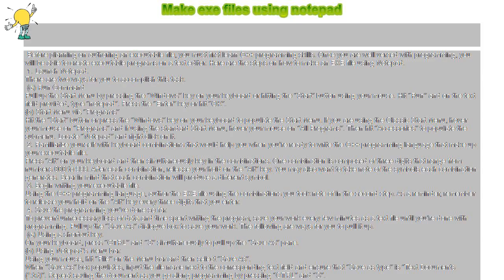How to : Make exe files using notepad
Make exe files using notepad

 Before planning on authoring an executable file, you must first learn C++ programming skills. Once you are well versed with programming, you will be able to create executable programs on a text editor. Here are the steps on how to make an EXE file using Notepad.

 1. Launch Notepad.

There are two ways for you to accomplish this task.

 (a) Run Command

Pull up the Start Menu by pressing the “Windows” key on your keyboard or hitting the “Start” button using your mouse. Hit “Run” and on the text field provided, type “notepad”. Press the “Enter” key or hit “OK”.

(b) Start Menu via “Programs”

Hit the “Start” button or press the “Windows” key on your keyboard to populate the Start Menu. If you are using the Classic Start Menu, hover your mouse on “Programs” and if using the standard Start Menu, hover your mouse on “All Programs”. Then hit “Accessories” to populate the submenu. Locate “Notepad” and right click on it.

 2. Familiarize yourself with keyboard combinations that would help you when you’re ready to write the C++ programming language that make up your executable file.

Press “Alt” on your keyboard and then simultaneously key in the combinations. One combination is composed of three digits that range from numbers 000 to 999. After each combination, release your hold on the “Alt” key. You may also want to take note of the symbols each combination generates. Bear in mind that each combination will produce a different symbol.

 3. Begin writing your executable file.

Using the C++ programming language, author the EXE file using the combinations you took note of in the second step. As a reminder, remember to release your hold on the “Alt” key every three digits that you enter.

 4. Save the programming you’ve done so far.

To prevent unnecessary loss of data and time spent writing the program, save your work every few minutes as a text file until you’re done with programming. Pull up the “Save As” dialogue box to save your work. The following are ways for you to pull it up.

 (a) Using a shortcut key.

On your keyboard, press “CTRL” and “S” simultaneously to pull up the “Save As” pane.

(b) Using Notepad’s Menu bar.

Using your mouse, hit “File” on the Menu bar and then select “Save As”.

When “Save As” box populates, input the file name next to the corresponding text field and ensure that “Save as type” is “Text Documents (*.txt)”. Repeat saving the document as you go along programming by pressing “CTRL” and “S”.

 5. When you’re done writing the C++ programming language that make up your EXE file, save it as an “executable” file.

Hit “File” on the Menu bar and then select “Save As”. Input a file name next to its corresponding field then add “.exe” after it. On the drop down menu next to “Save as type”, change “Text Documents (*.txt)” to “All Files” and press the “Save” button.

 Your executable file is now created. Remember that when you make executable files on your own, that there is a great possibility of it harming your system so be very careful when doing programming.